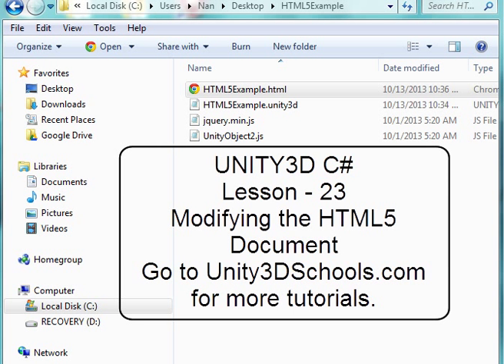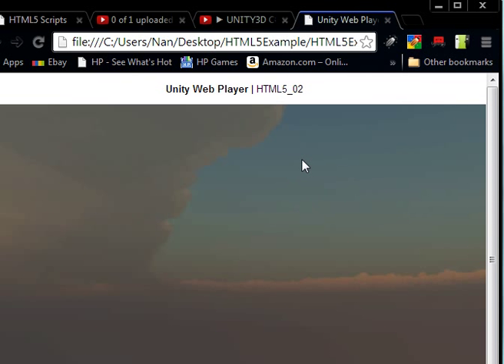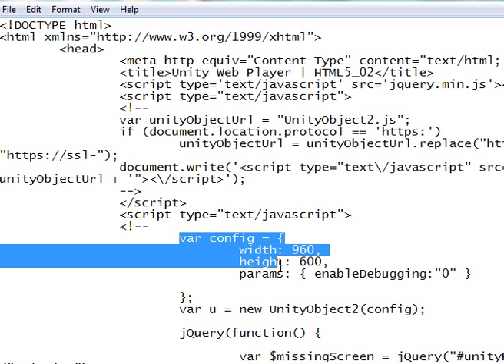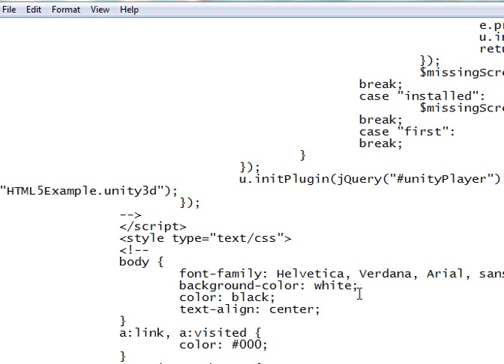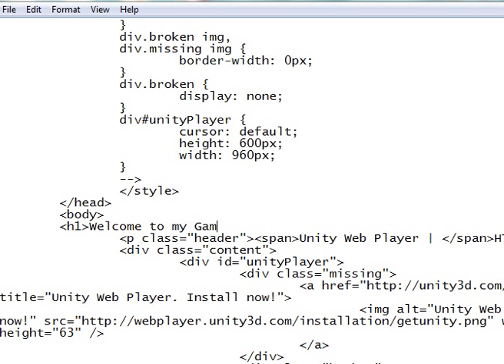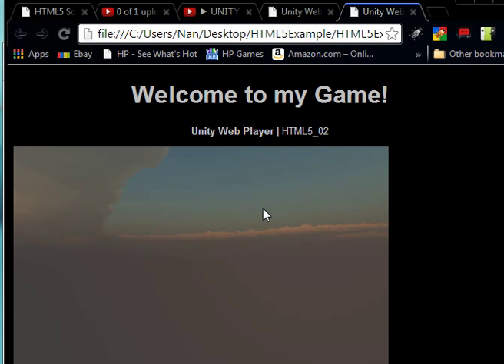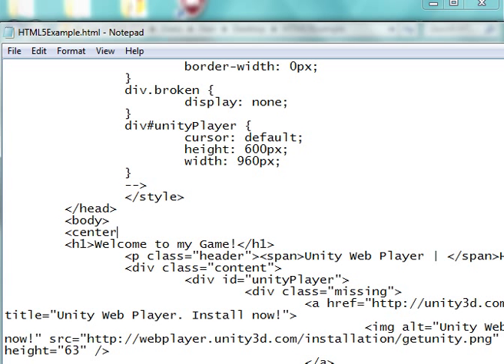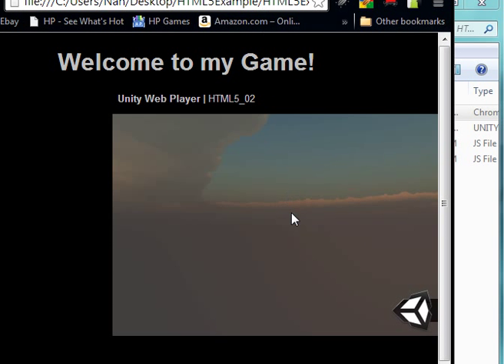UNITY3D C# Lesson 23 - Modifying the HTML5 document.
How to make some basic modifications to the HTML5 document that contains your UNITY3D game.  For a complete set of tutorials go